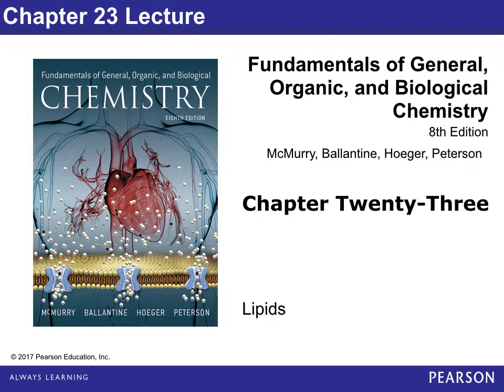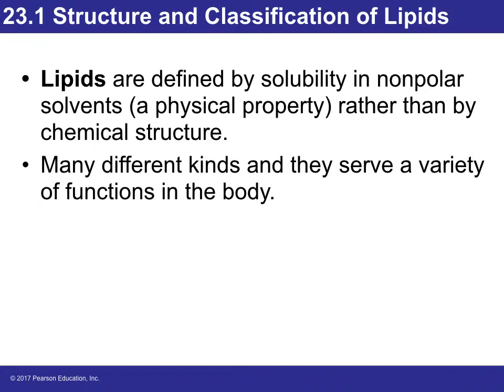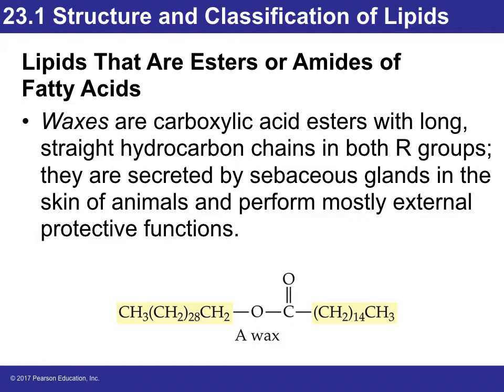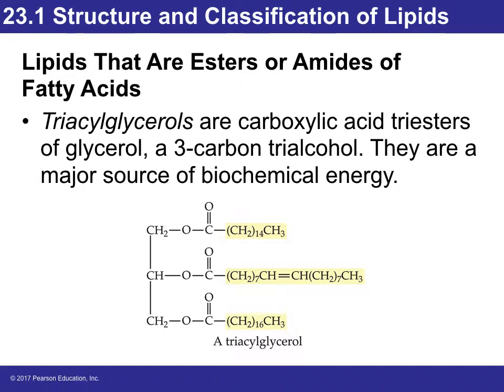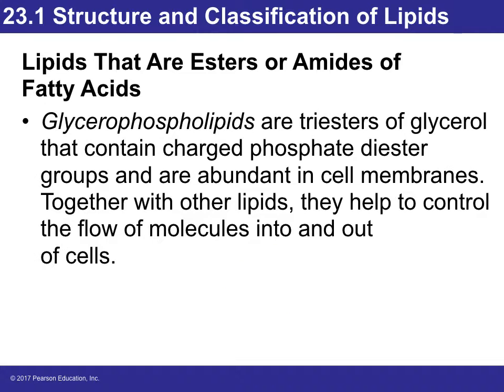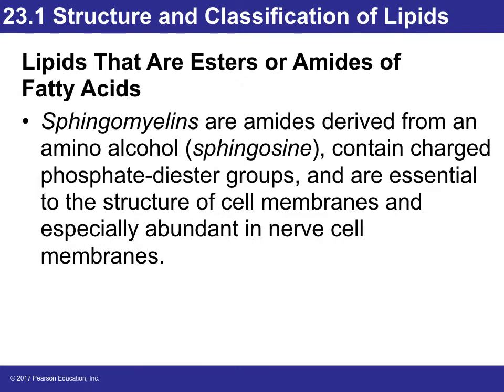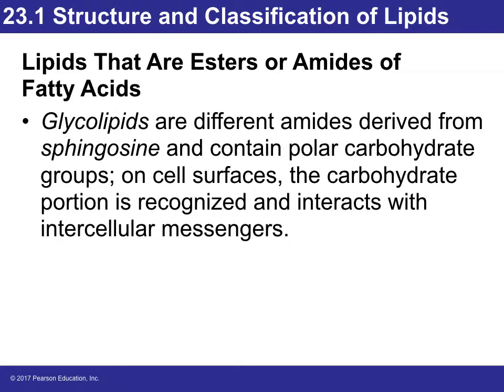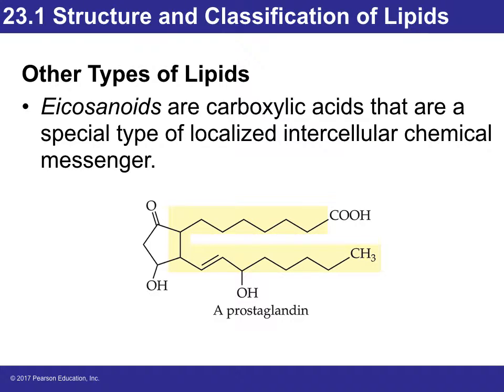Ch 23 narrated part 1